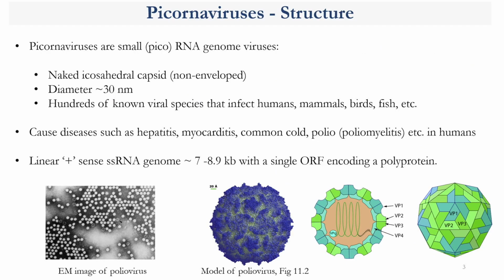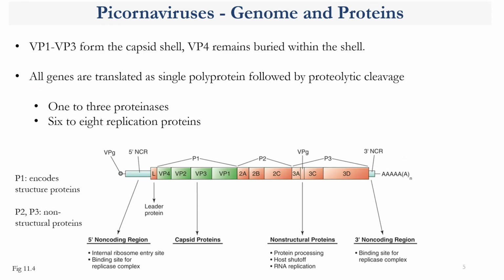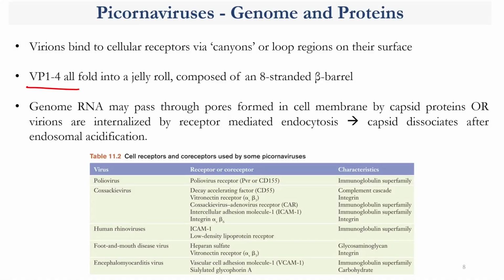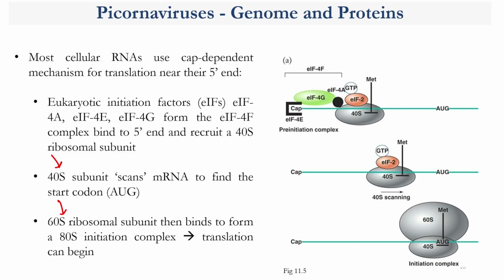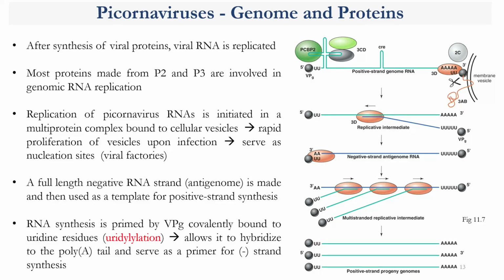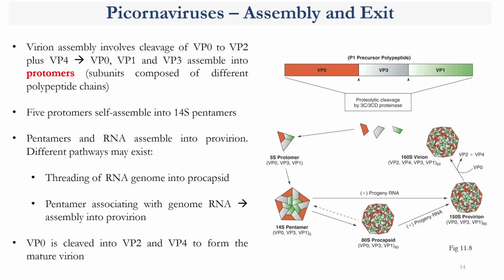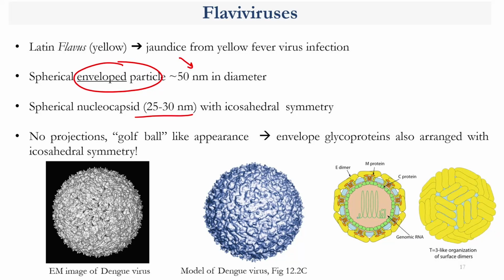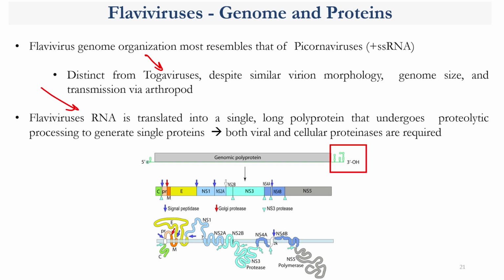B20 L6 P1